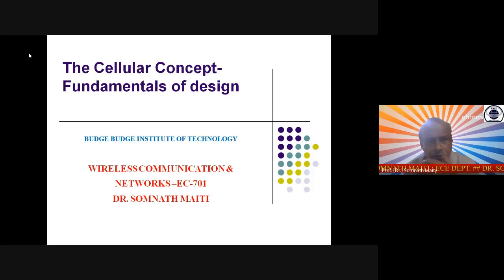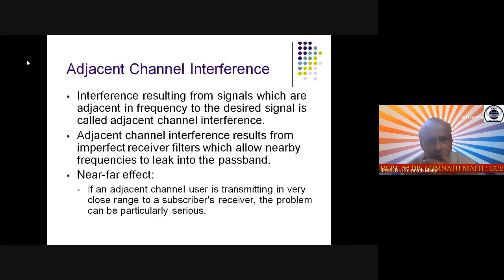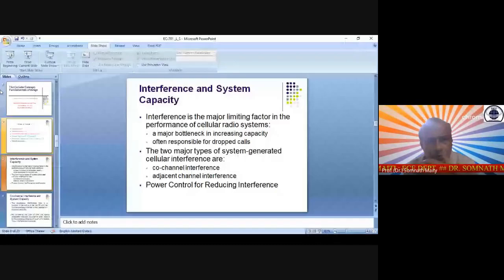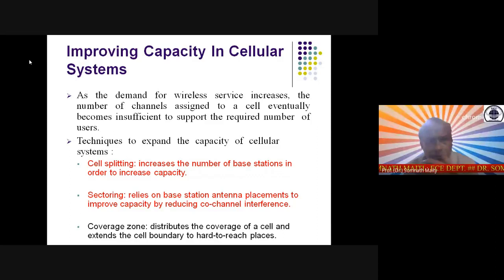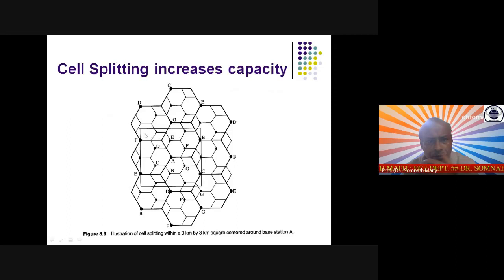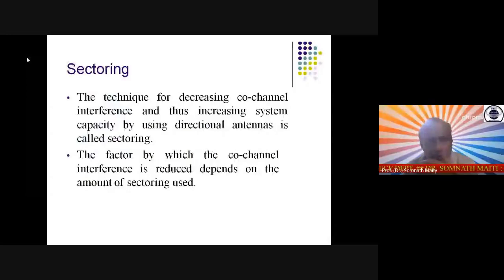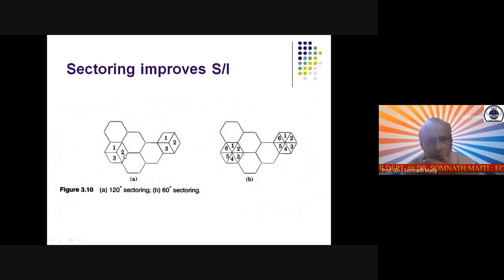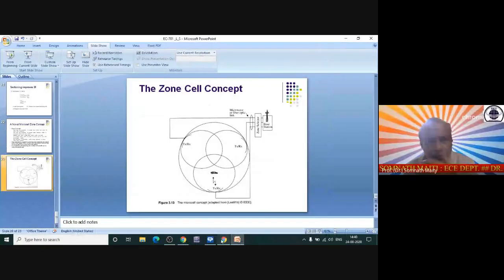Mobile Communication : Capacity enhancement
UG level B.Tech course, MAKAUT New syllabus EC401